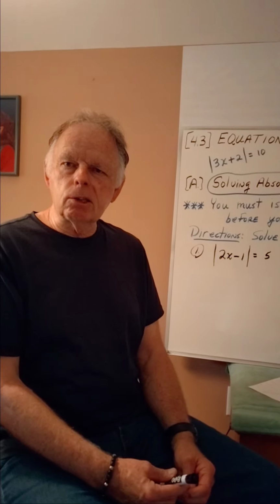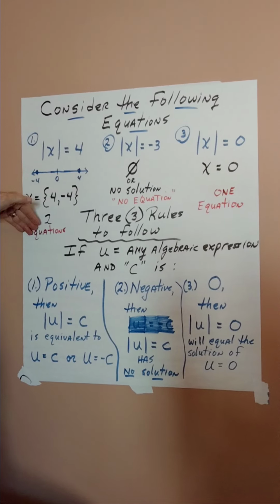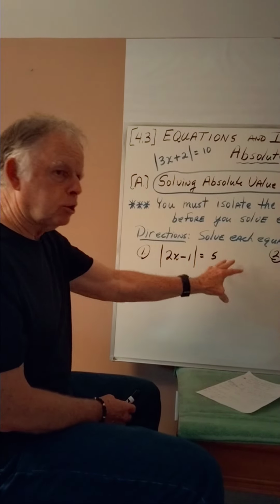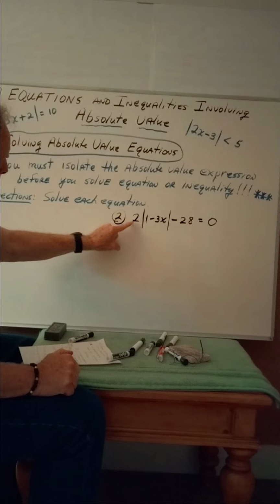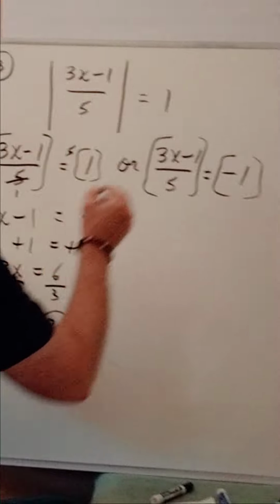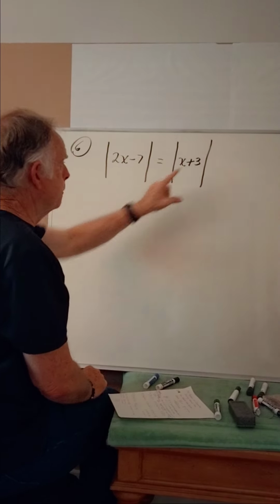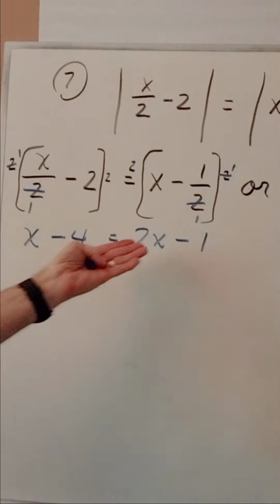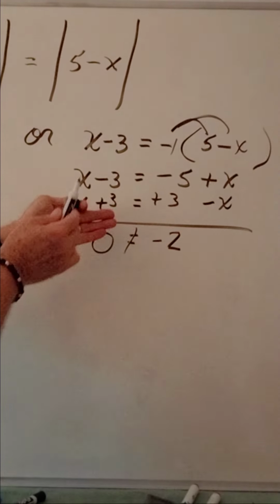SECTION 4.3 Solving Absolute Value Equations